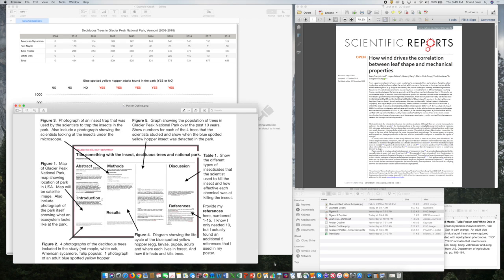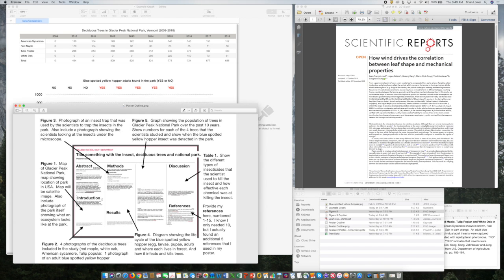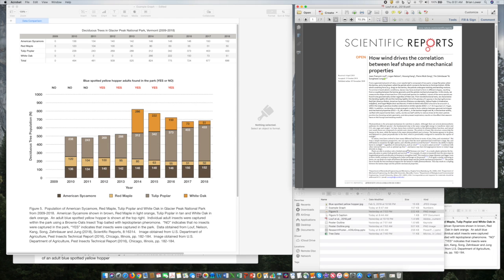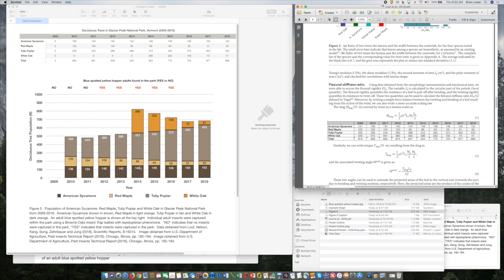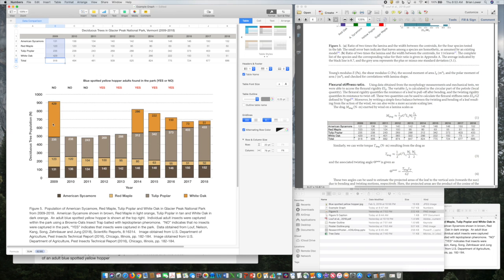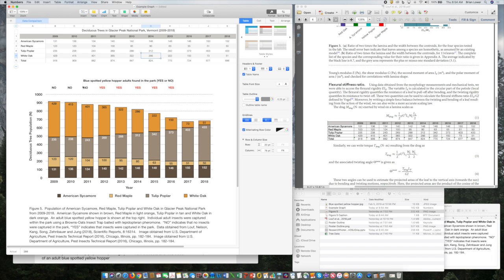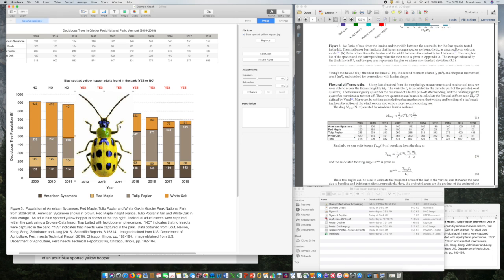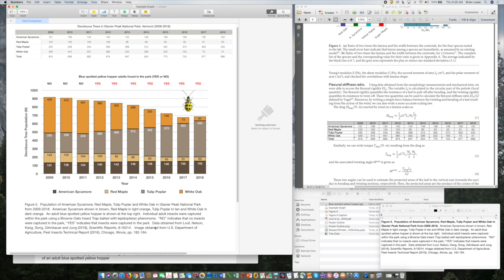Creating an Original Figure for a Poster or Article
This video describes how to create an original figure for a poster or article.  We use Apple Numbers software to create a figure.  You can do the same thing with Microsoft Excel.  In this example, we show how to take data contained in a table and create a new colorful graph that we can use in our poster or article.  The table that we used was obtained from a primary source journal article that we downloaded from Web of Science.